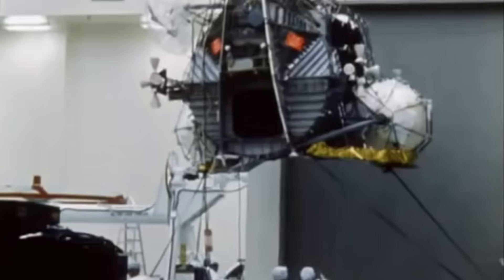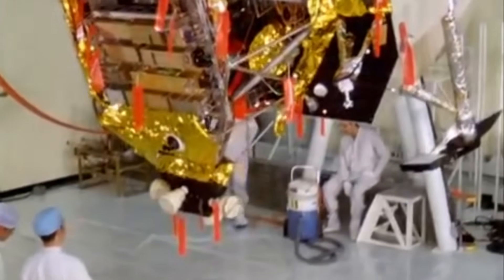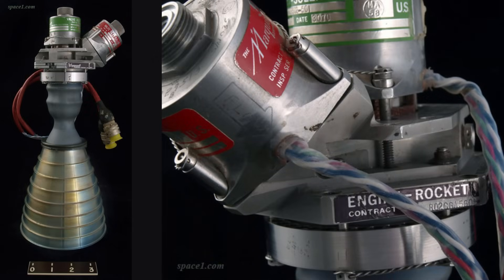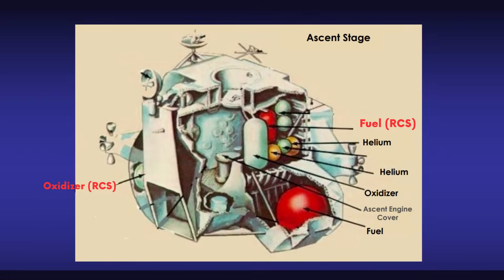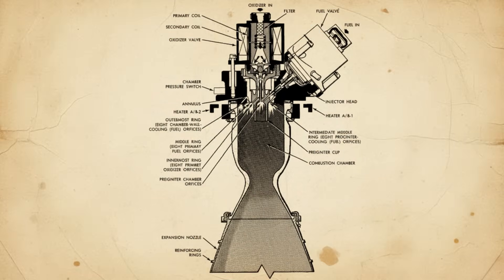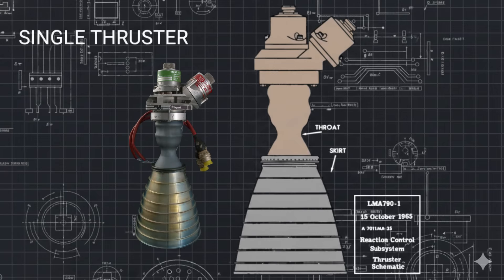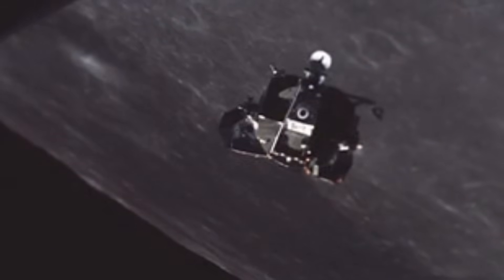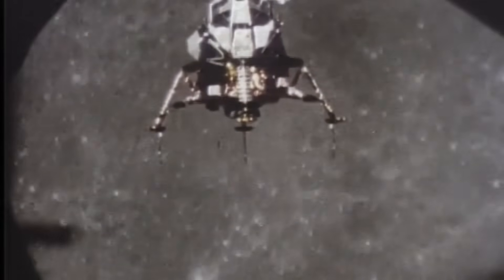The Lunar Module’s RCS: The Tiny Thrusters That Saved Every Landing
The Lunar Module relied on 16 tiny thrusters to survive every landing.
 These attitude-control jets balanced the LM during descent, held it steady on ascent, and made each docking possible.
 Discover how these small hypergolic engines quietly became one of Apollo’s most critical systems.
 🌑 Watch the full story and see the Moon landings in a new way.